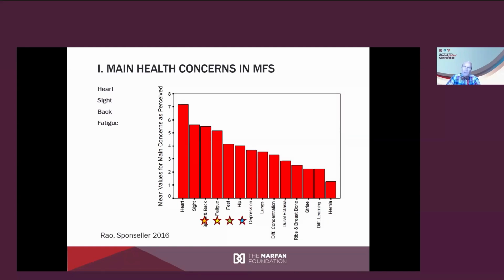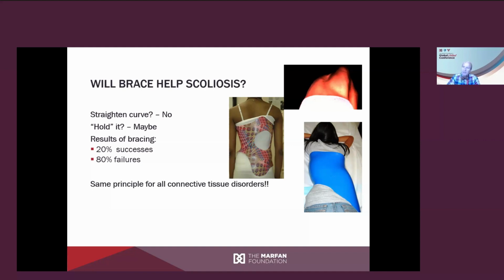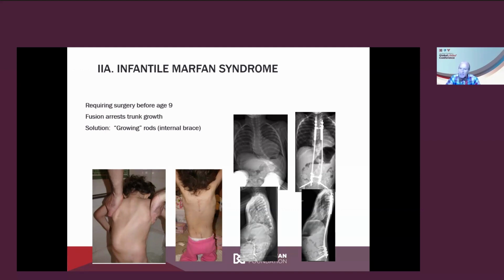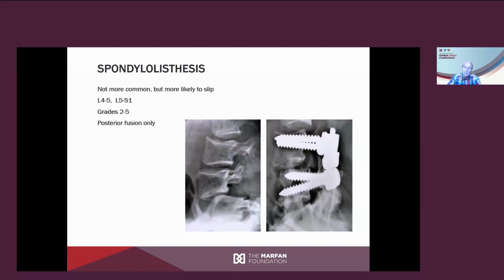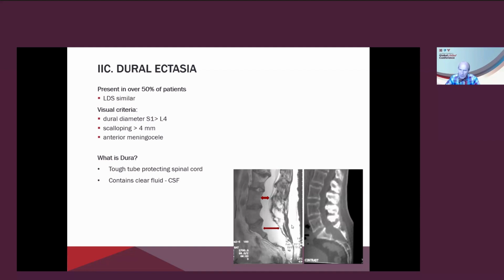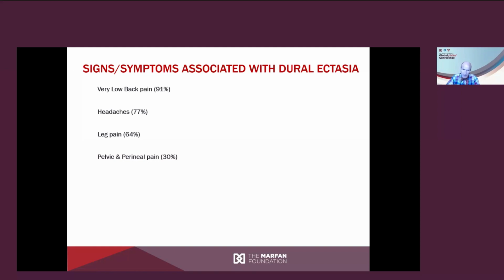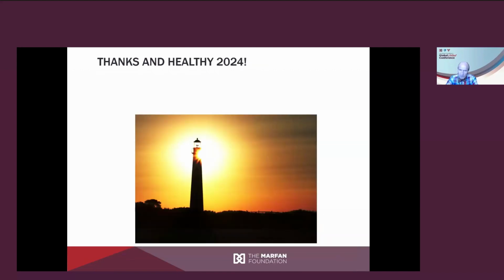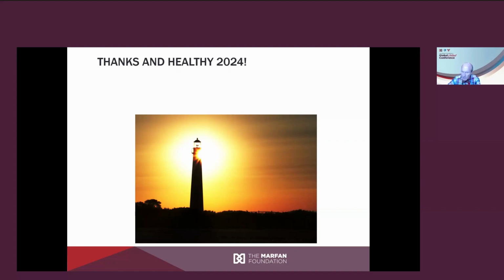Scoliosis Management & Surgical Options for Marfan Syndrome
Discover essential insights tailored to individuals with Marfan syndrome in this session on spinal issues, including scoliosis and surgical interventions.
Learn about the complexities of managing spinal deformities in Marfan syndrome, including guidance on treatment options and how to navigate
surgical decisions.